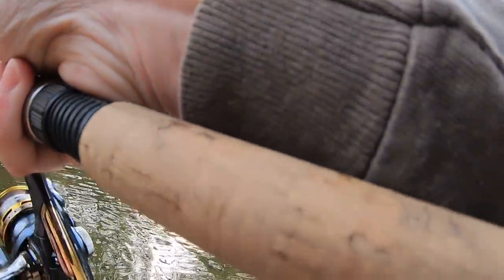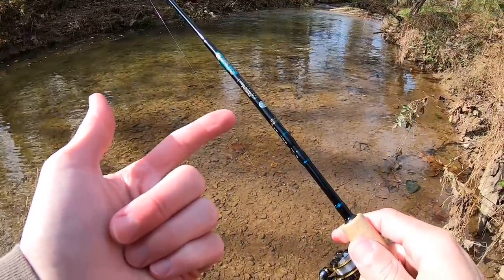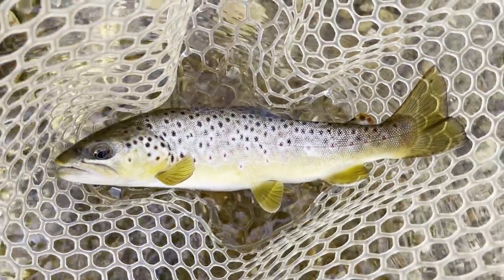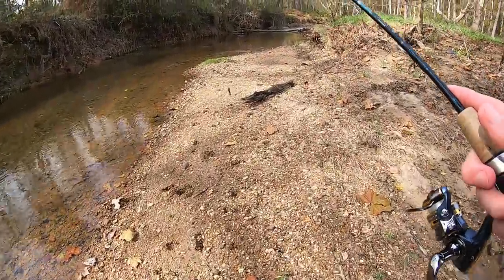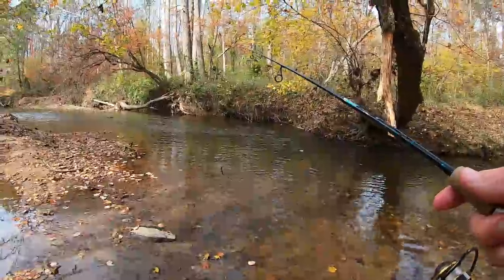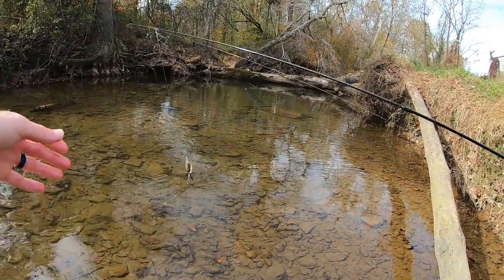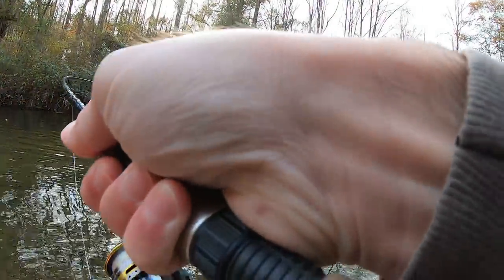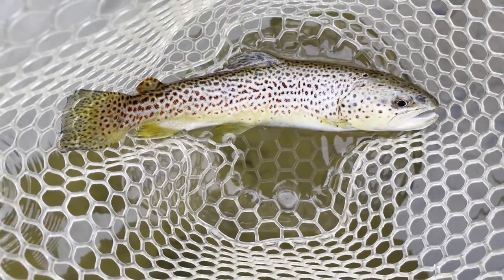Small Creek Ultralight TROUT Fishing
I went trout fishing in a small creek with my ultralight setup. It was a beautiful fall day. The creek was crystal clear and very cold. The trout were a little finicky but I fished hard and got some trout in the net. I used a black Rooster Tail spinner with a gold blade. I had a great day of trout fishing and exploring. I fished a new section of the creek and was rewarded with some nice trout. Small creek trout fishing is an absolute blast!

-St. Croix 6' UL Rod
-Pflueger President
-Rooster Tail Spinner
-Fishing Line